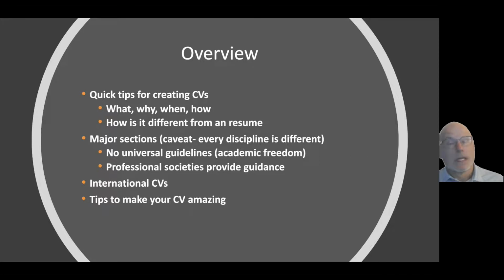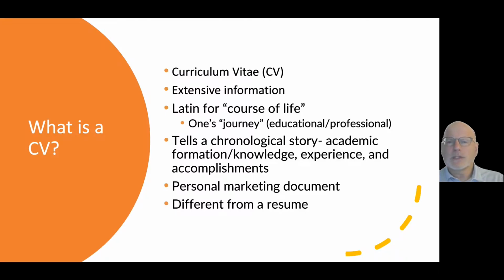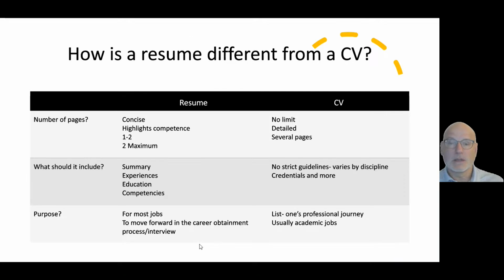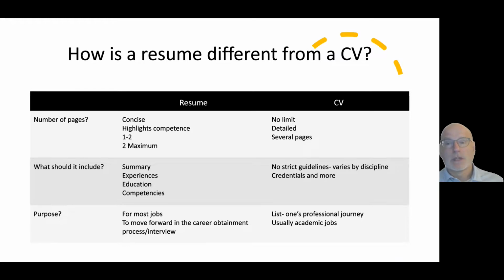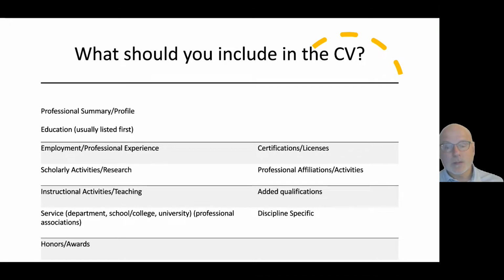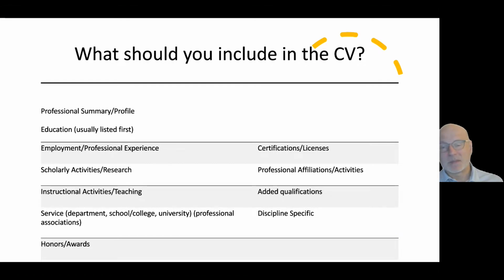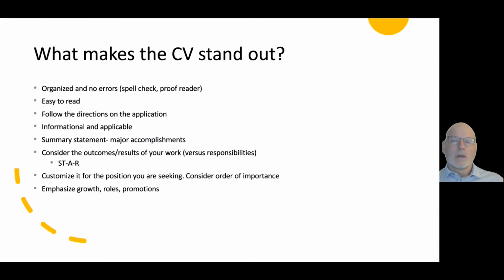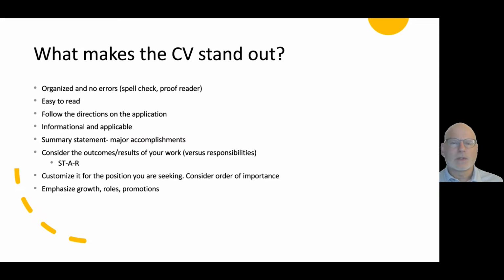Career Resource Library: How to Craft an Amazing CV (Short)